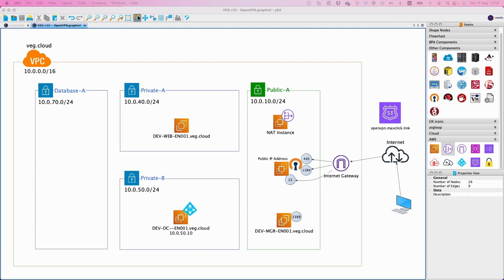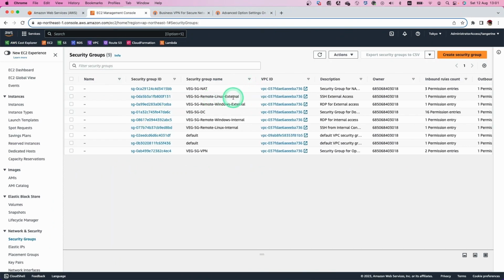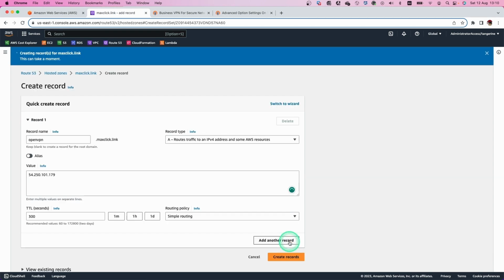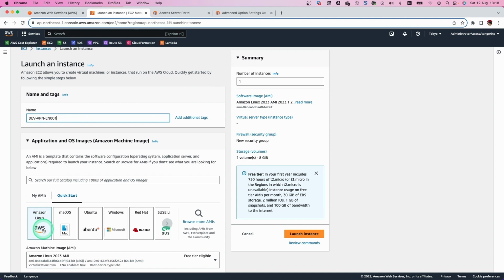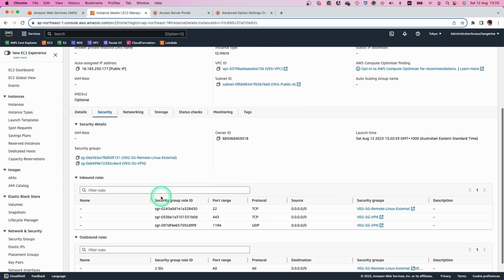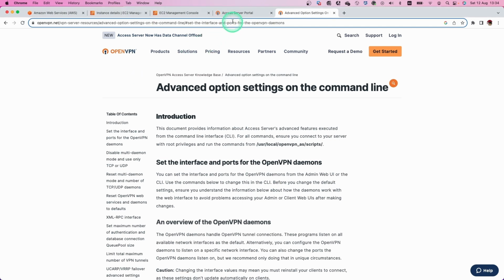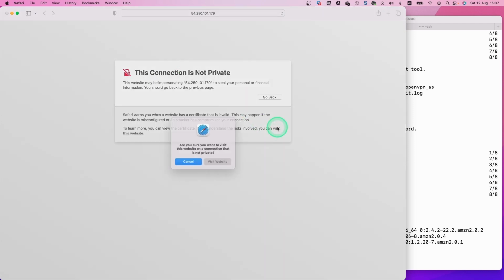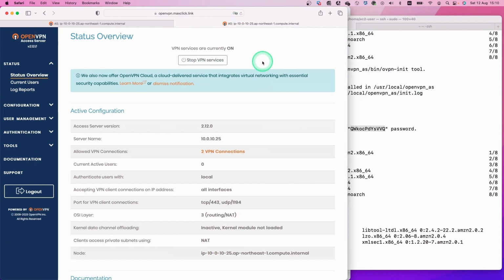2. OpenVPN - Installation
Timeline:
0:50 – Setup Elastic IP (Public IP Addess)
2:20 – Register A Record in Route 53
3:17 – Select OS to install OpenVPN Access Server
4:26 – Deploy EC2 instance
6:24 – Associate Elastic IP to VPN Server
7:10 – Remote login VPN Server and install OpenVPN
8:17 – Remote access to the management page of OpenVPN